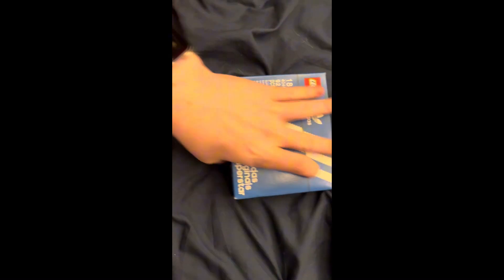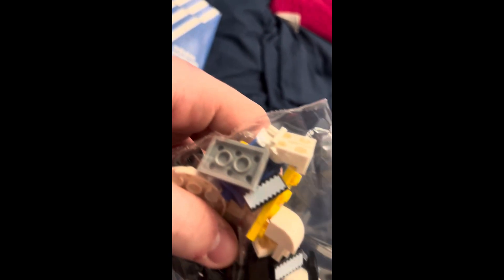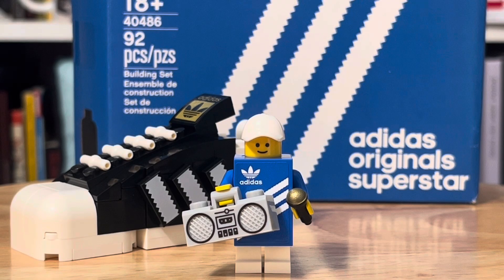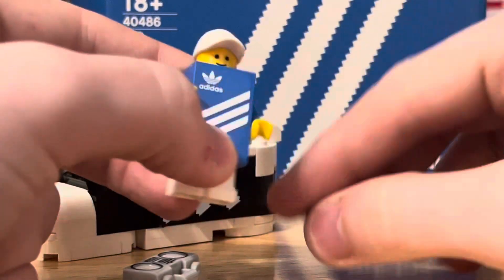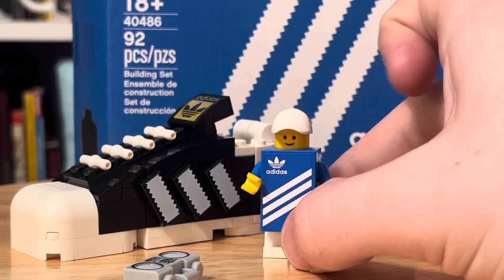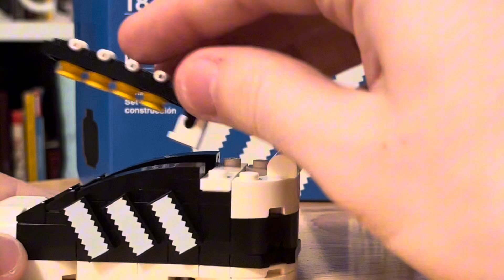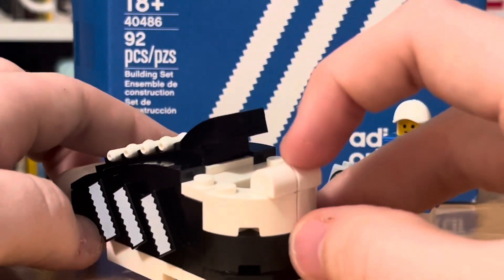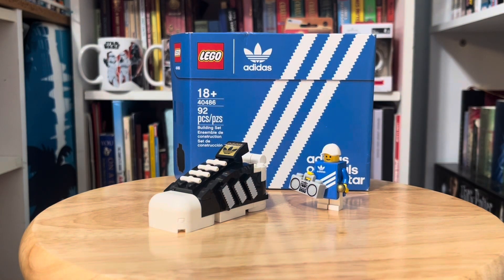Lego Adidas originals superstar GWP set review!